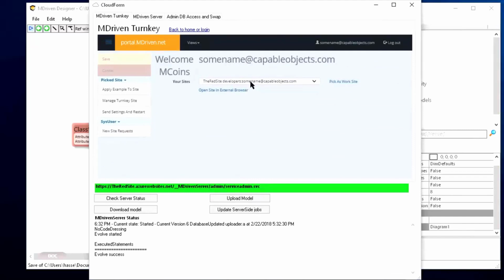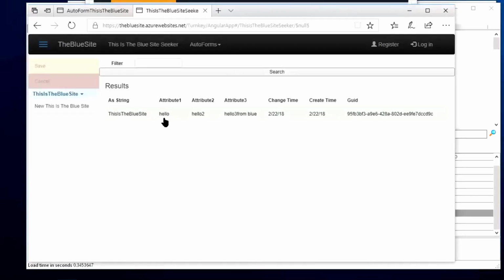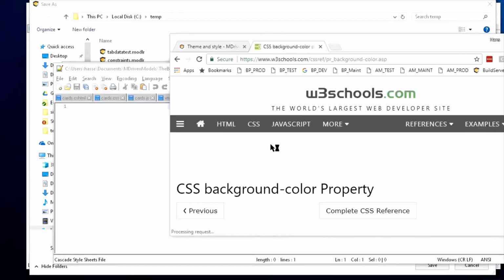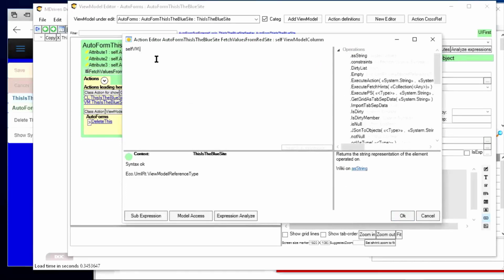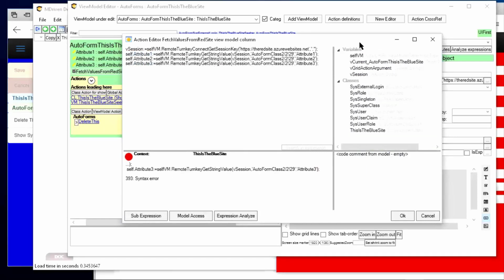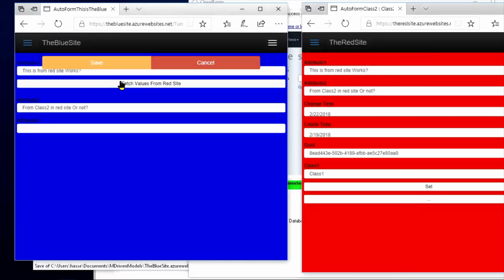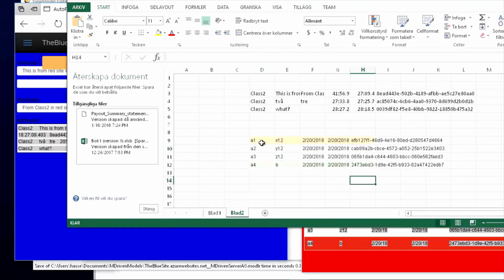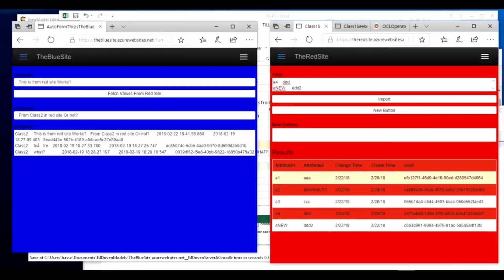MDriven Turnkey | Remote Turnkey Access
Once again MDriven Turnkey challenge known facts on how fast and how little work you need to solve common needs in system to system communications